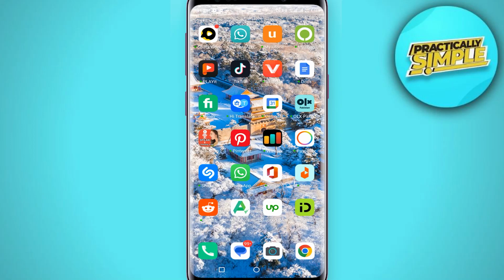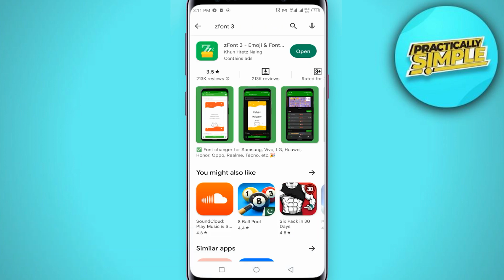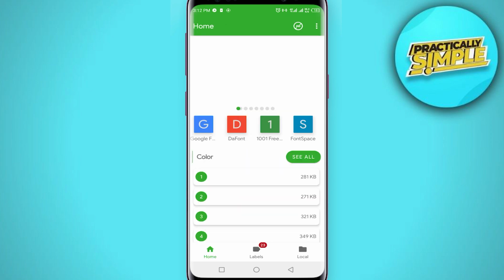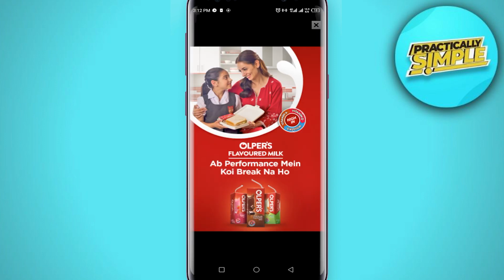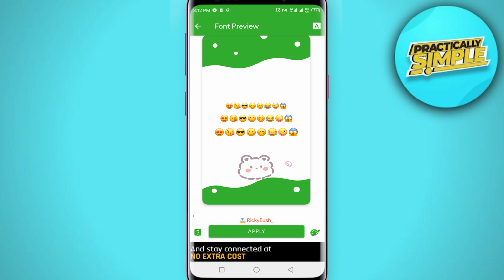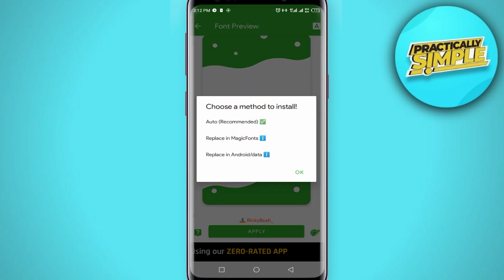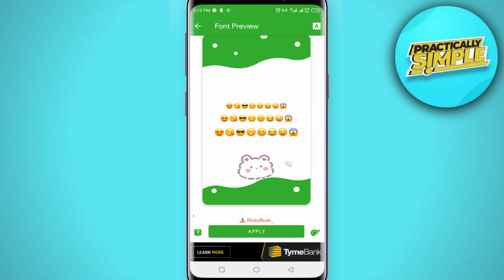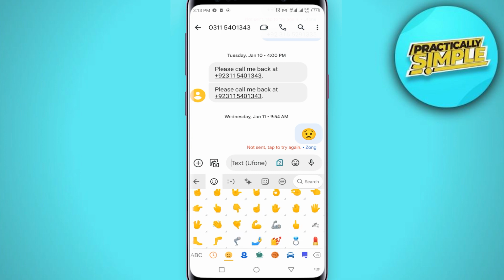How To Get iPhone Emojis on android - iPhone Emojis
If you want to Find How To Get iPhone Emojis on android but don't know how to do it, then this tutorial is for you!

In this tutorial, I'm going to show you How To Get iPhone Emojis on android.